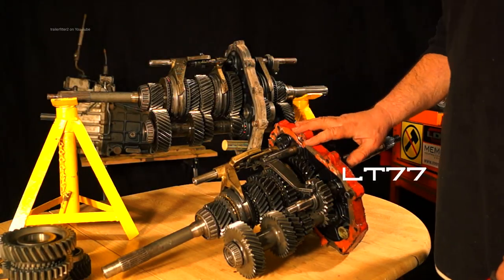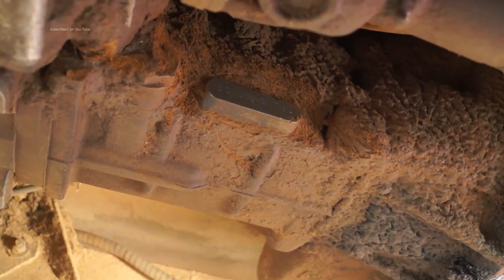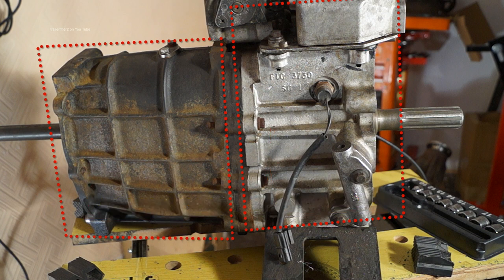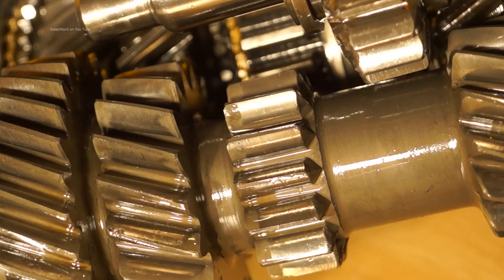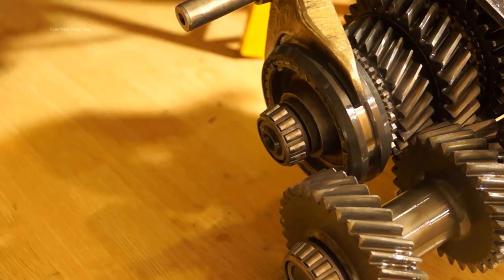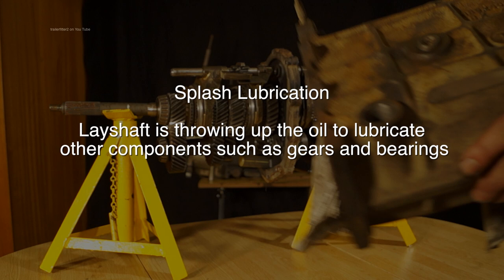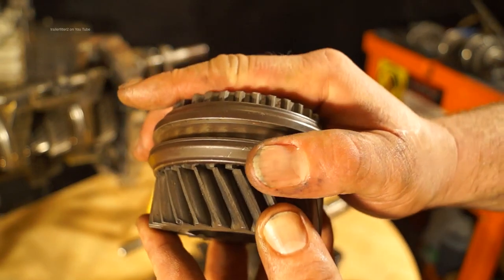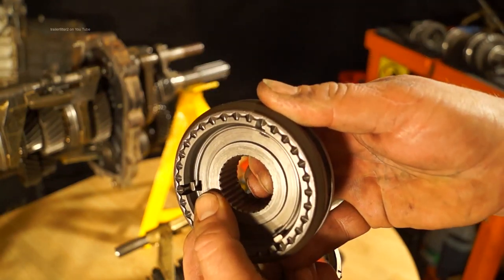Pt1 LT77 and R380 Land Rover gearbox - Inner workings of the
If you want to know what happens when you change gear,...now is your chance.

Part 1 in an ongoing series. Lets have a look inside the gearboxes and see how they work.. We'll show you the components and compare the 2 gearboxes.